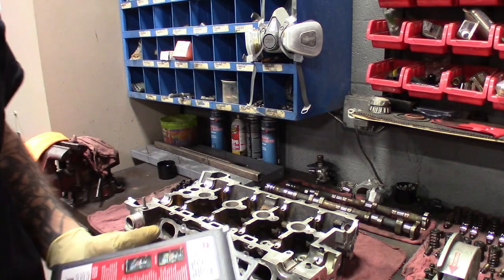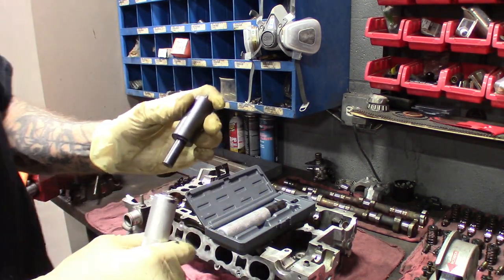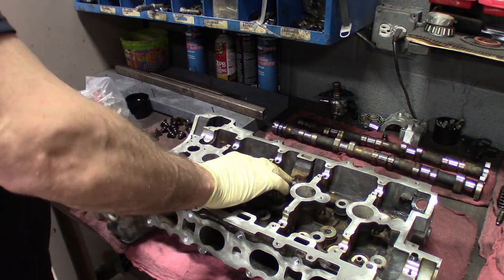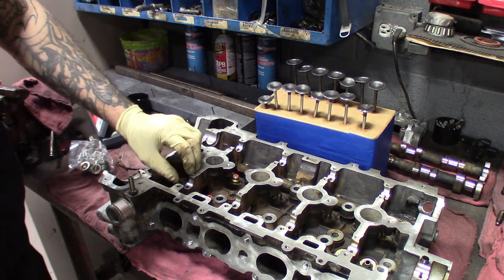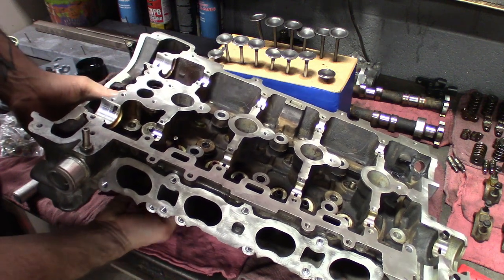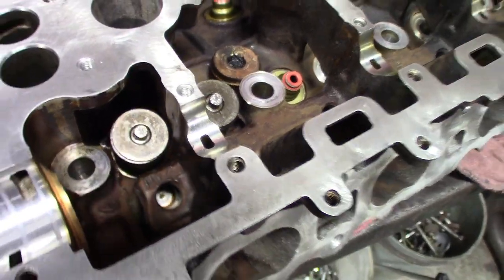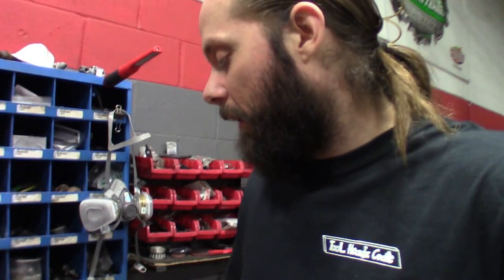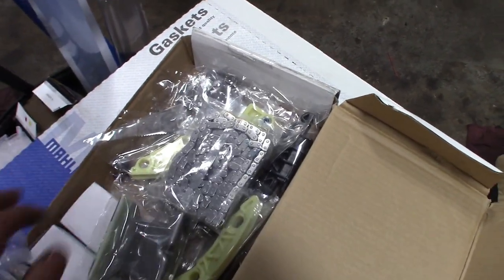Show must go on, TOOLS IN A#@$%N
Chipping away at the murderquinox build guys.

Kickin off Season 2 Episode 1 of Tools in Action now under the new name Tools in Use...

The name change is because some people got butthurt about using the words tools in action thinking and acting like they owned Trademaking on em. Witch they didn't, but for conflict reasons were going to make the name change to keep the peace..

Working with the Lisle valve keeper and installer tool.

Don't forget to get your first ToolHeadz box.

Also to all my ToolHeadz, if you haven't got in the JRC54 February give away don't miss out.